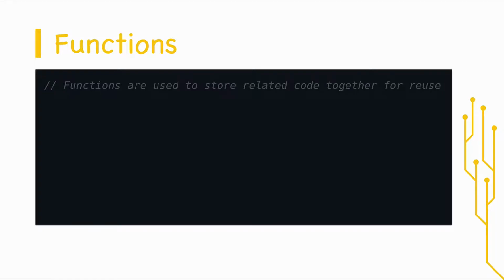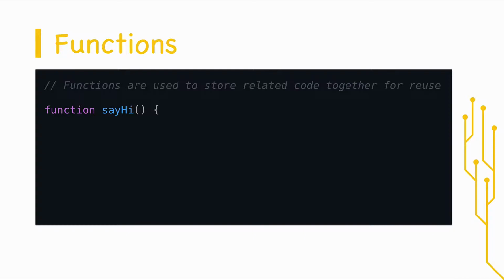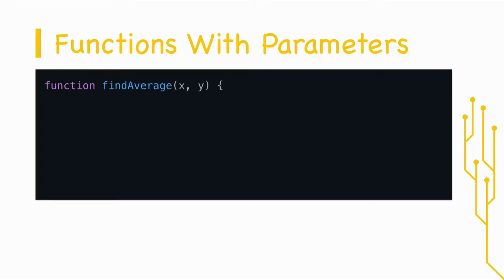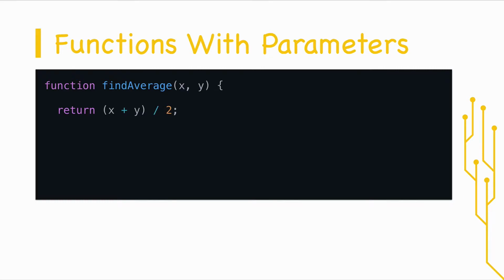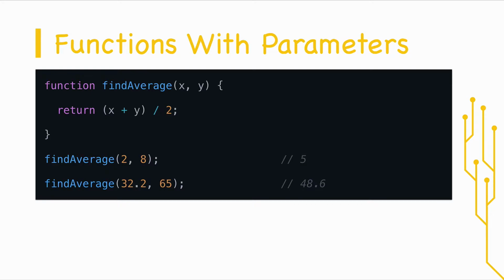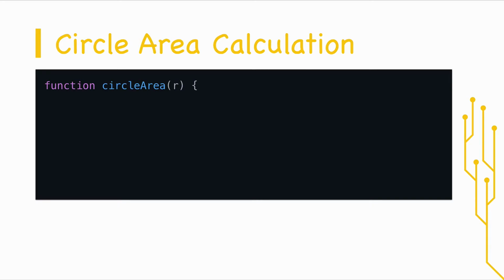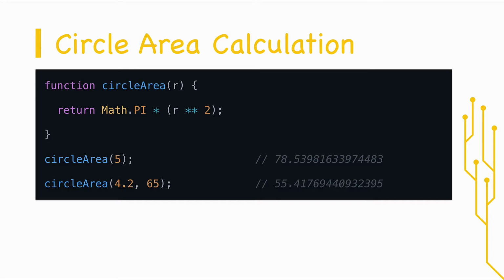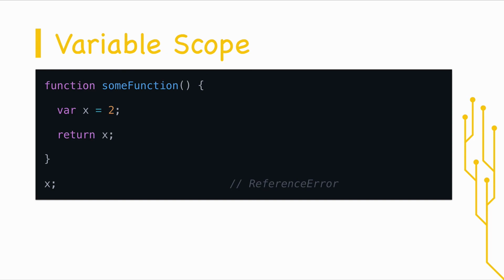BeginnerJS Functions - Learn & Understand JavaScript Easily & Become A Beginner JS Developer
Learn what functions are, how they work, and how to use them in JavaScript.